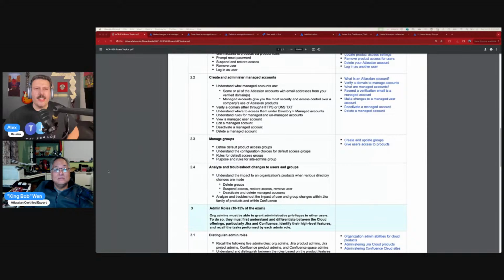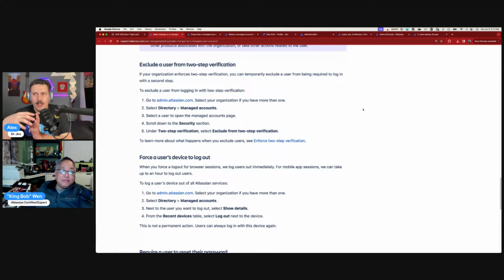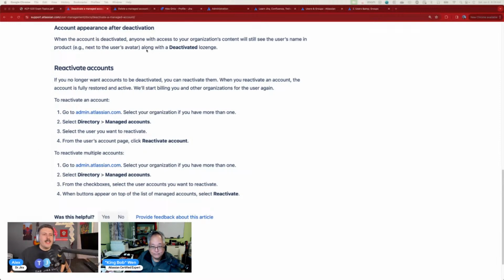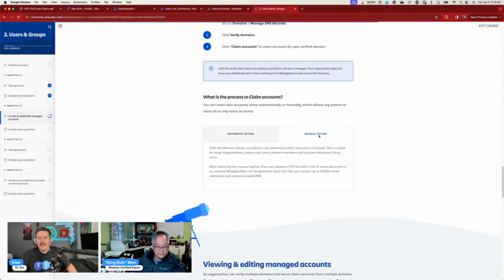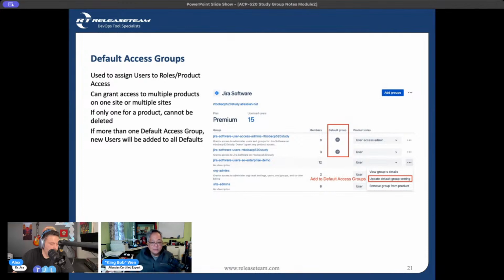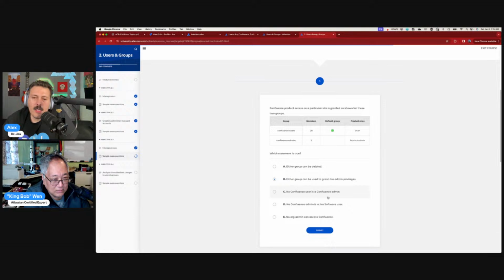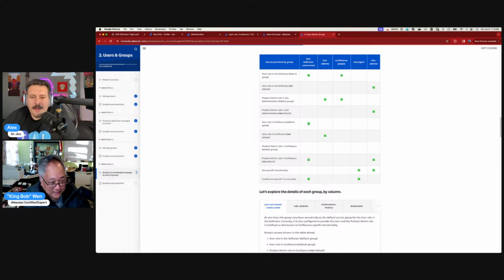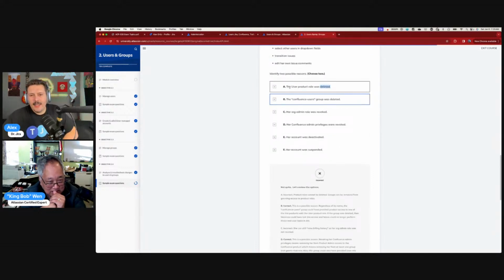ACP-520 Preparation - Section 2.2 + 2.3 + 2.4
Preparing for the ACP-520: Atlassian Cloud Organization Admin Certification. Part 6 of the Journey.